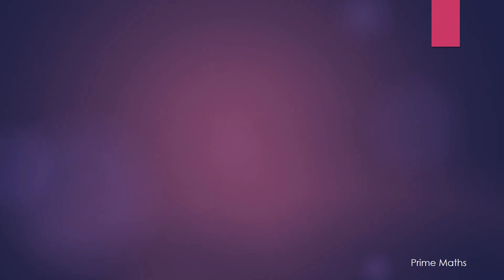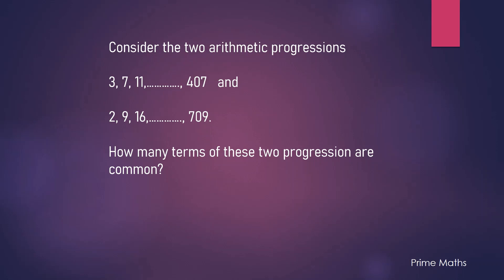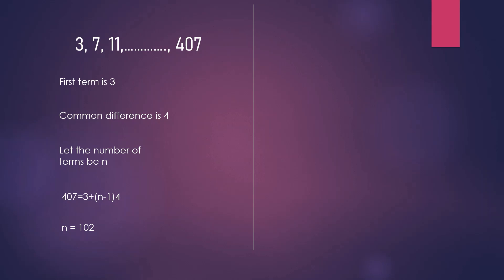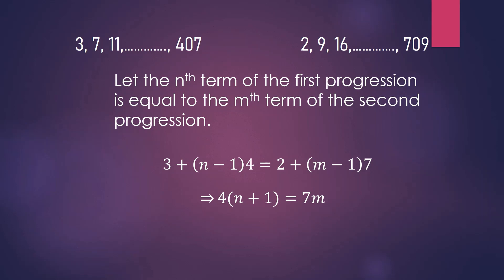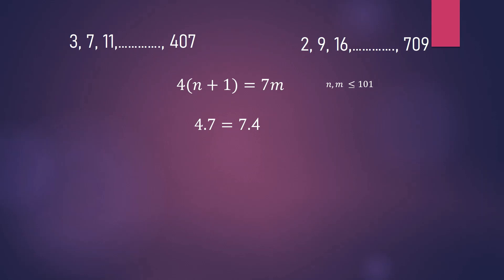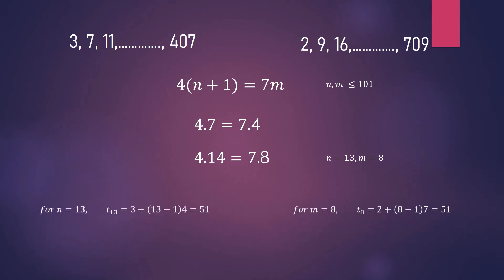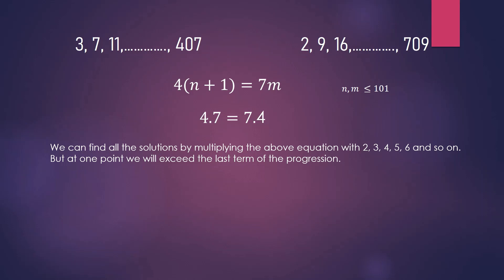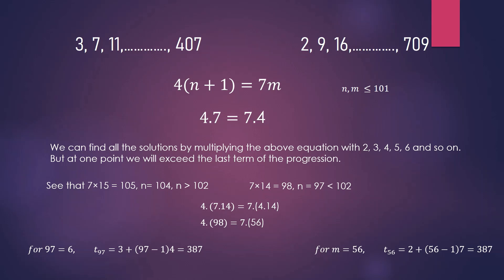Common terms of two Arithmetic Progressions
Consider the two arithmetic progressions
3, 7, 11,… ., 407 and
2, 9, 16,… ., 709.
How many terms of these two progression are common?
The problem is much easier to understand. And some critical thinking is required rather than just the use of different formulas. At the end you will be able to find all the common terms of any two Arithmetic Progression. This problem has appeared in the Indian Statistical Institute Examination at 10+2 level.